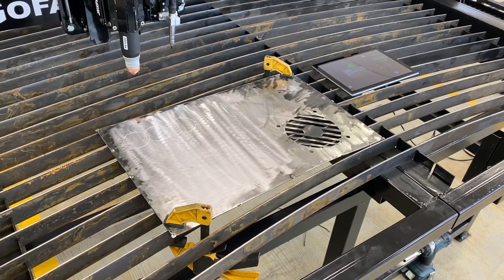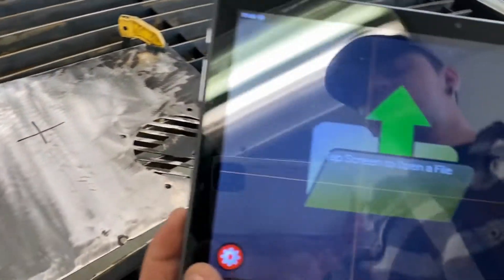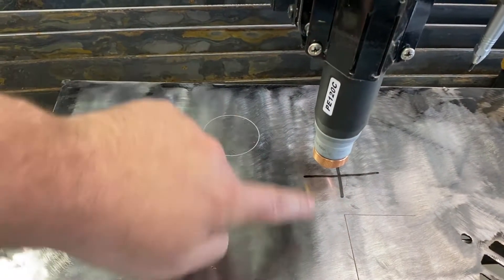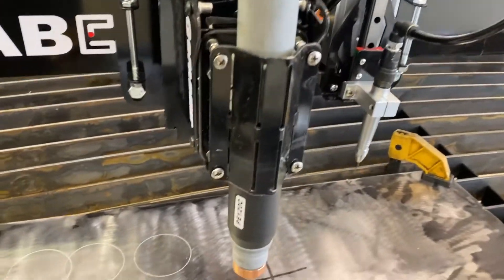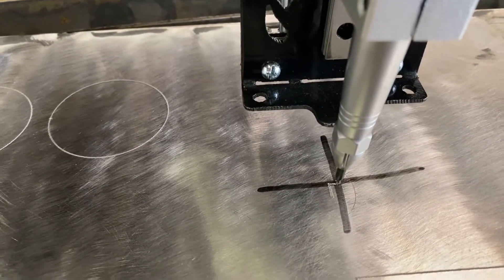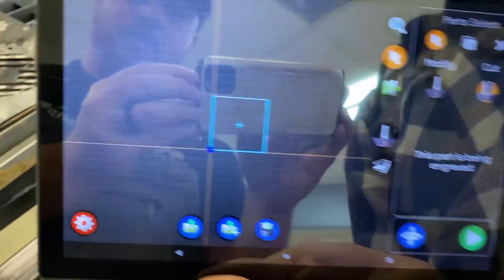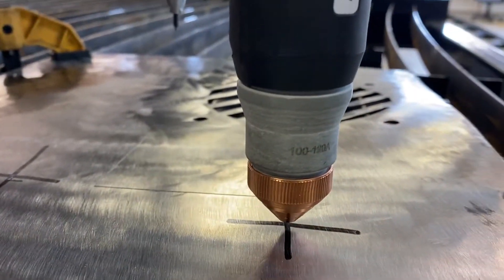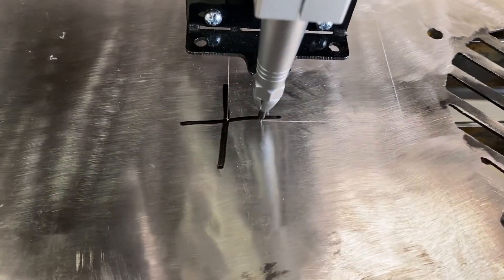Engraver Calibration and Use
This Video shows how to Calibrate the Engraver and Set Parts to be Engraved